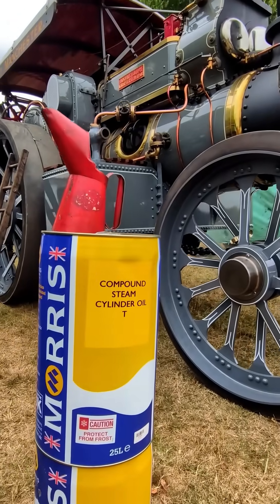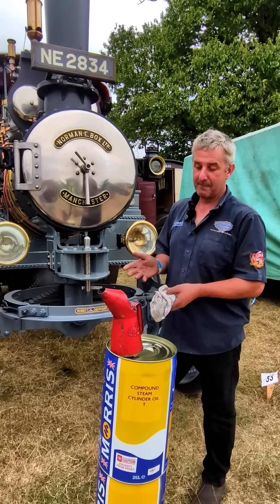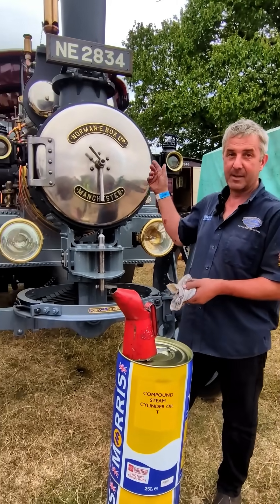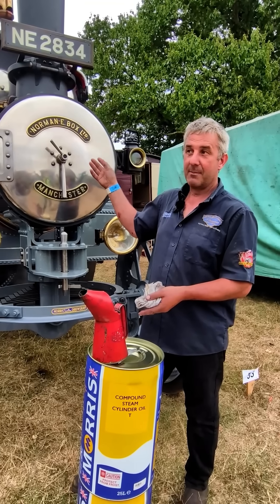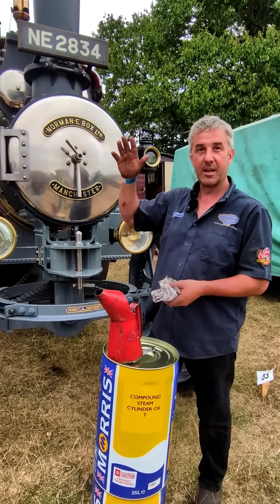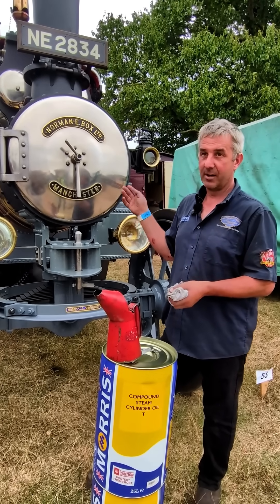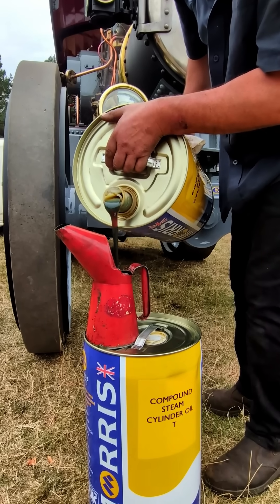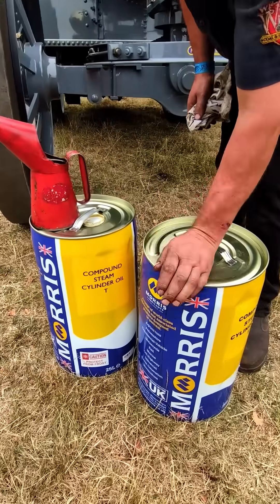Alex Sharphouse using Morris Lubricants Compound Steam Cylinder Oil T on Talisman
Morris Lubricants has a range of high-quality oils, lubricants and greases designed to be used in steam and heritage vehicles. In this short video, Morris Lubricants' ambassador, Alex Sharphouse, shows why he loves using Morris Lubricants’ compound steam cylinder oil T and how this high-quality oil protects the inner workings of steam engines.  Alex uses compound steam cylinder oil T from Morris Lubricants on Talisman, the Fowler B6 Big Lion Road Locomotive that he built himself. He also talks about why you need a specific oil for steam engines and not to use just any type of oil.